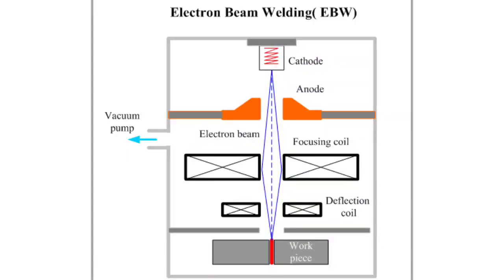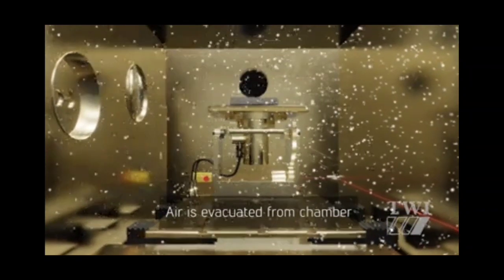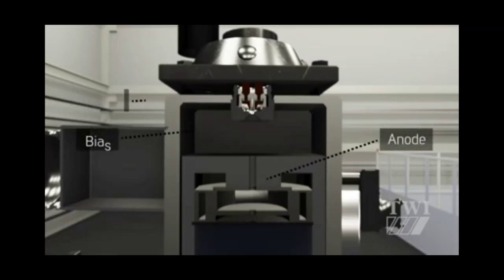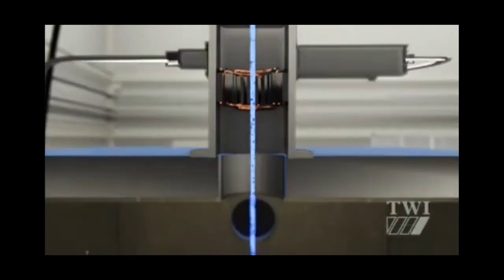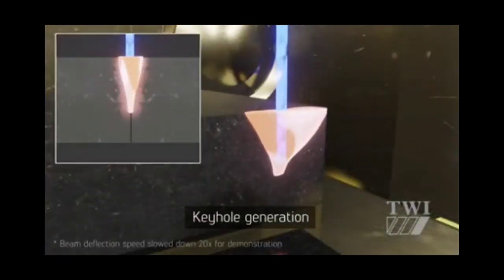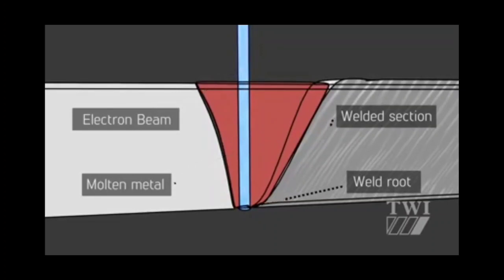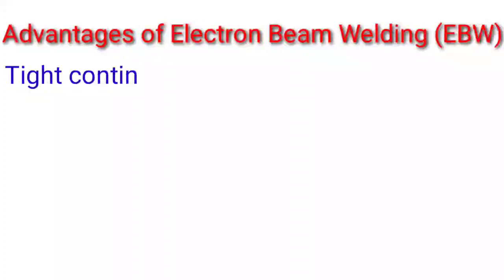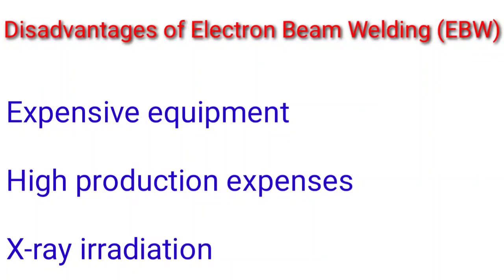Electron Beam Welding Process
Electron Beam Welding Equipment
Electron Beam Welding parts

Engineering,
mechanical,
mechanical engineering,
engineer,
mechanical engineer,
mechanical jobs,
diploma mechanical,
diploma,
mechanical properties,
what is mechanical,
mechanical job,
mechanical engineering jobs,
mechanical design,
mechanical meaning,
mechanical engineering,
diploma,
diploma in mechanical,
mechanical engineering syllabus,
be mechanical,
gate, mechanical engineer salary,
what is mechanical engineering,
diploma in mechanical engineering,
mechanical engineer jobs,
gate 2023